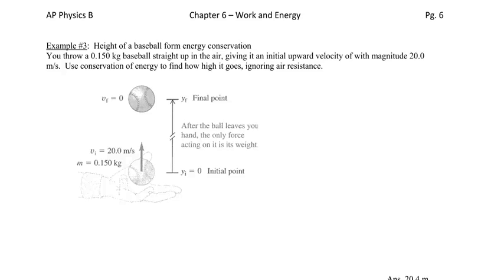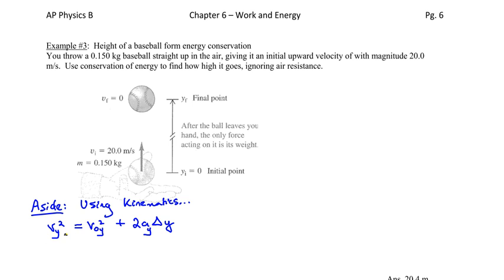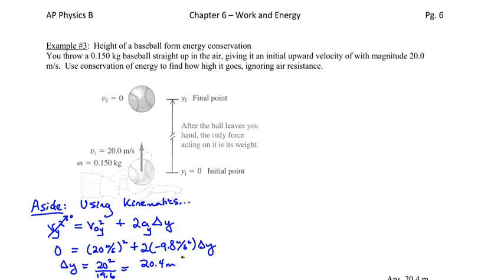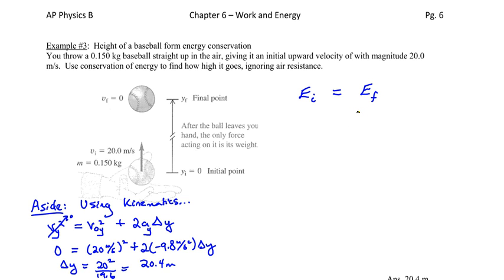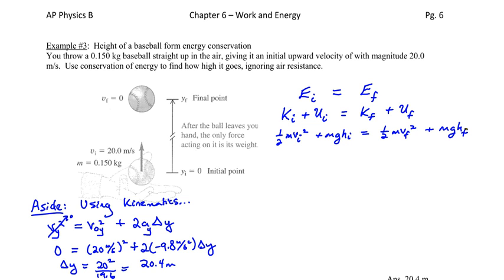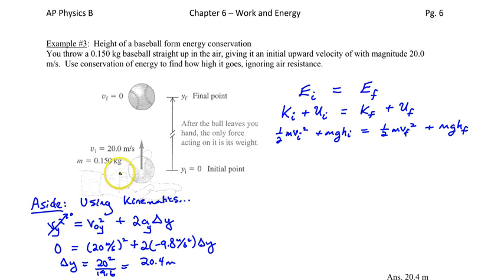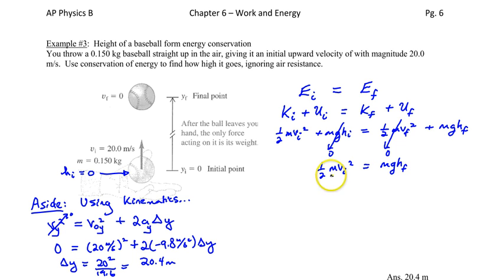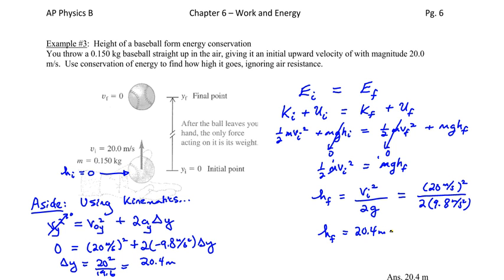Chapter 6; Example #3 (Height of a baseball by energy methods)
AP Physics B: Work and Energy